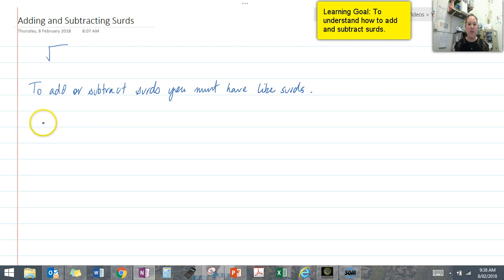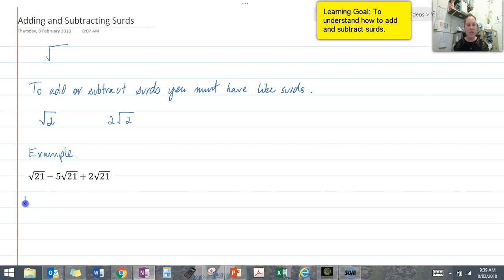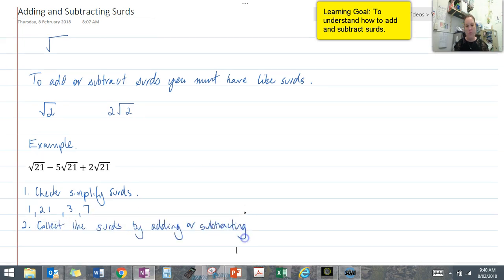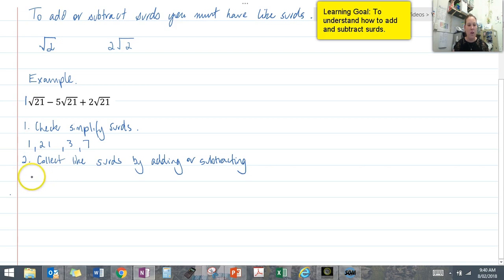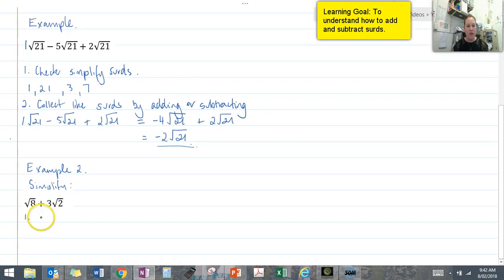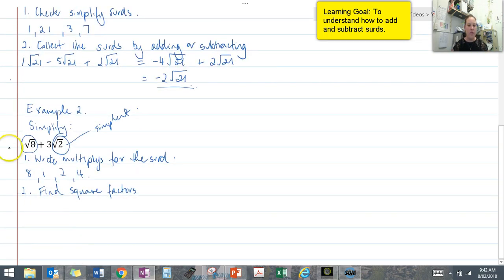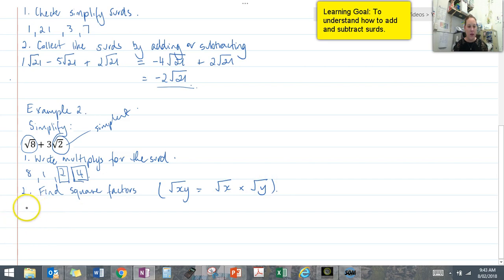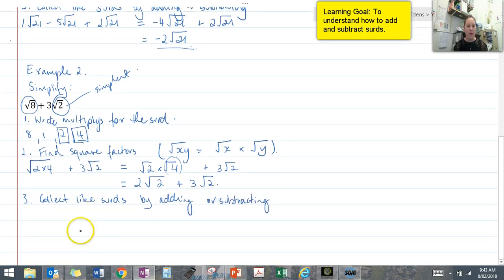How to add and subtract surds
Video shows how surds can be added or subtracted.